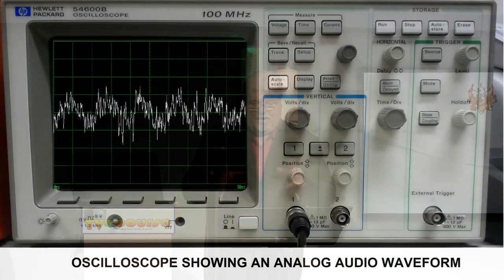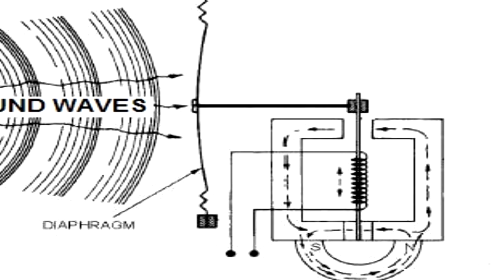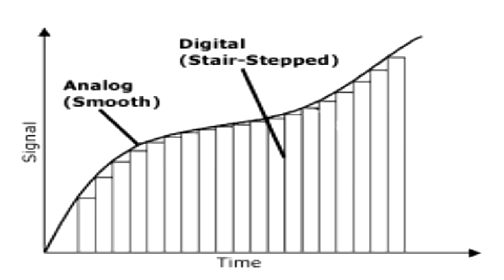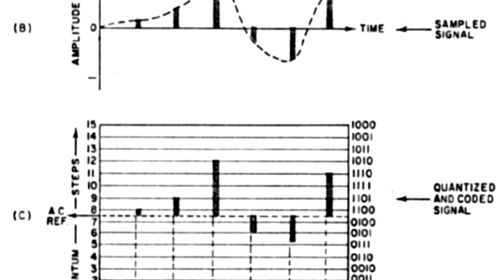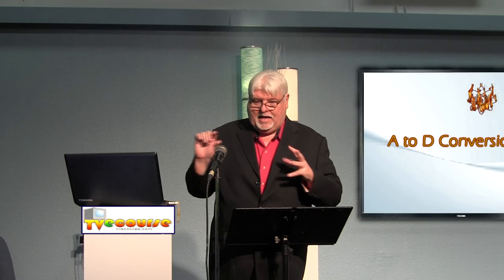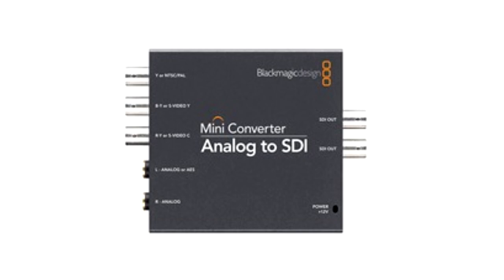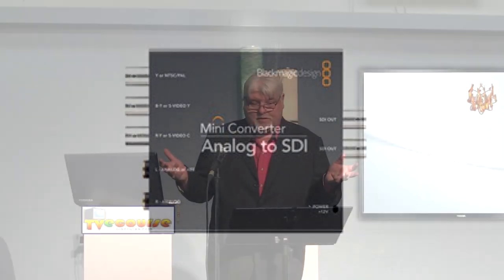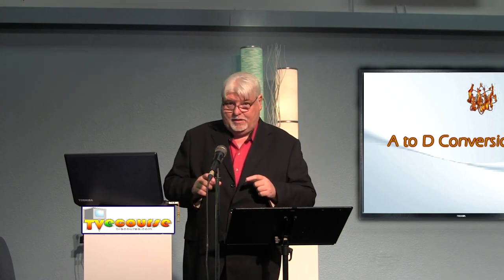Video Engineering School VE - 102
Alex Voss, CEV, Covers Broadcast Video Engineering in this video series. This class covers Analog and Digital broadcast signals and DAC, ADC and other converters.